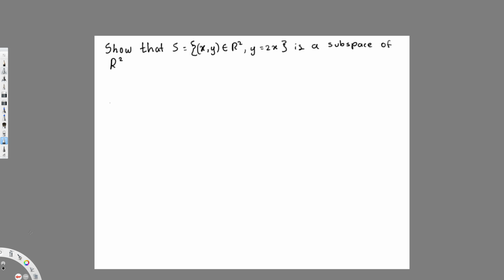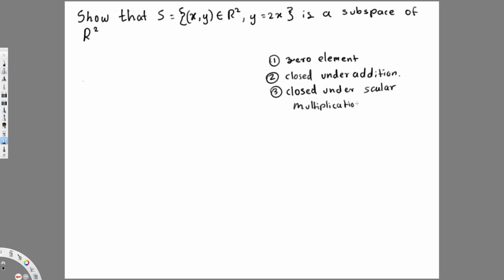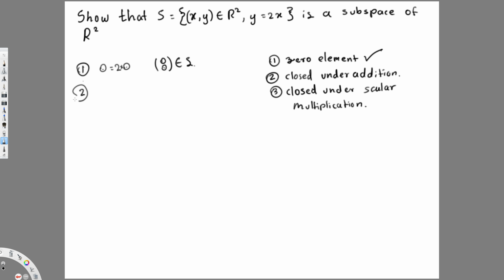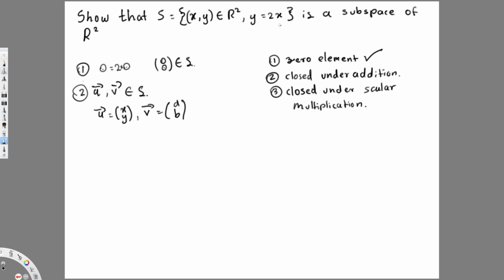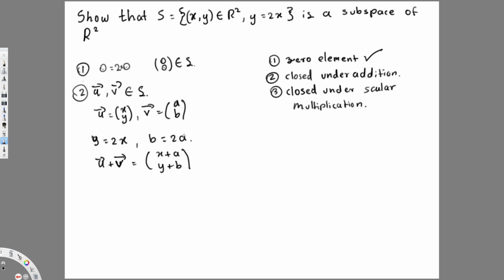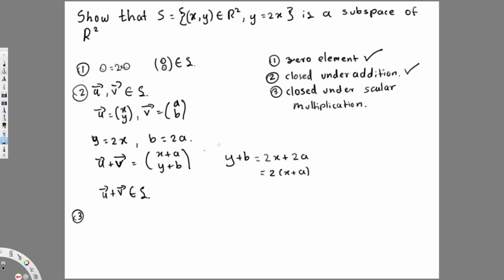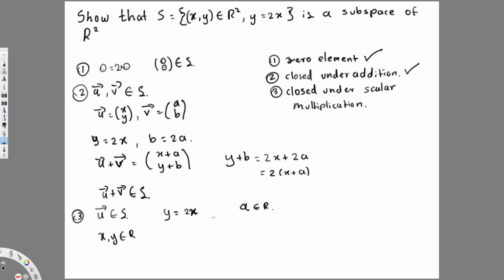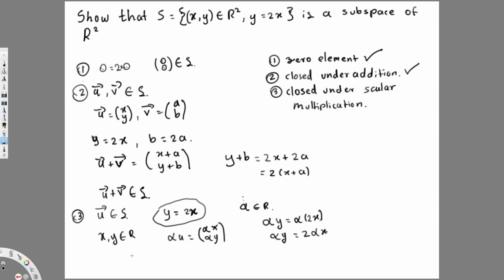Show that S is a subspace of R^2 - Linear Algebra